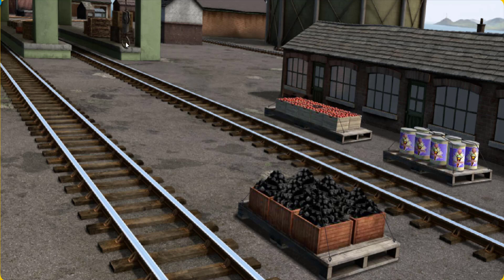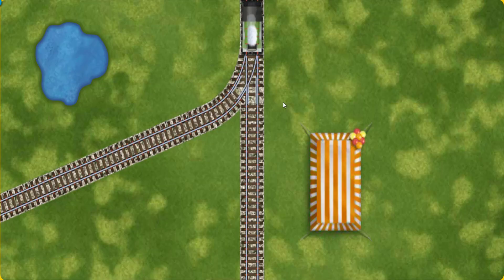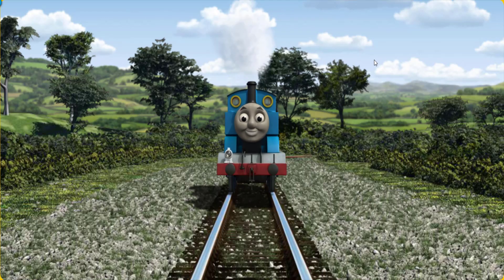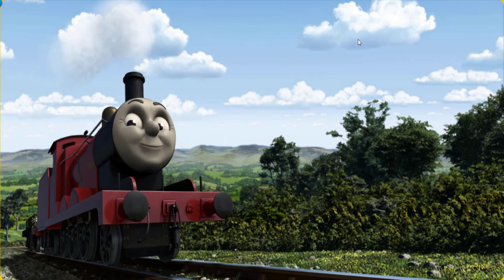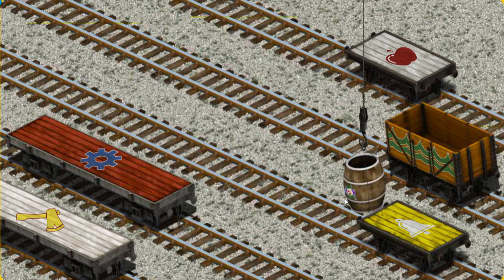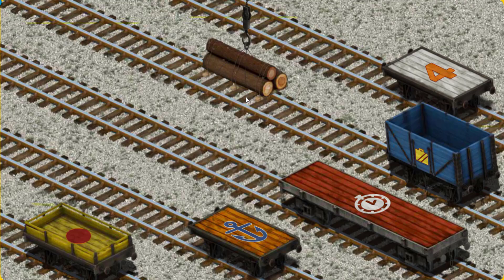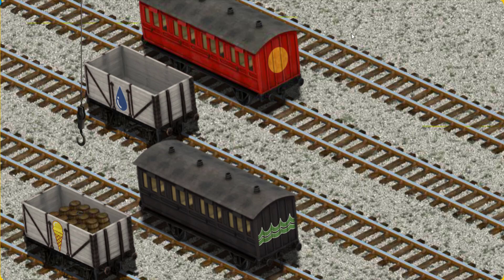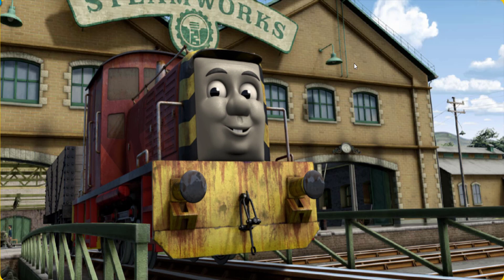Fun Kids Game - Thomas and Friends Lift Load & Haul #184